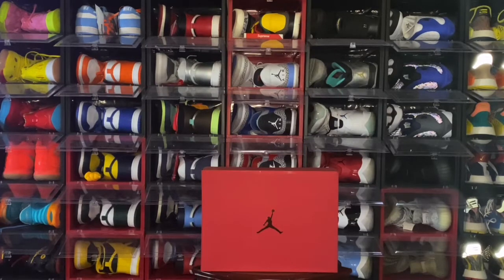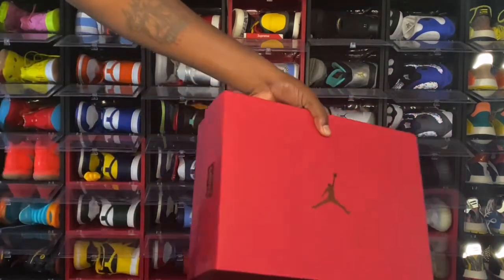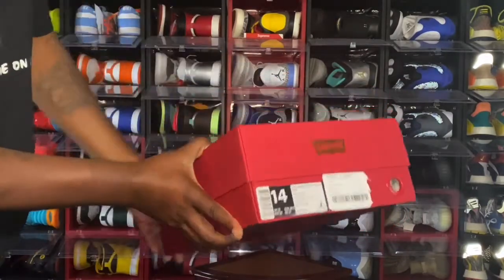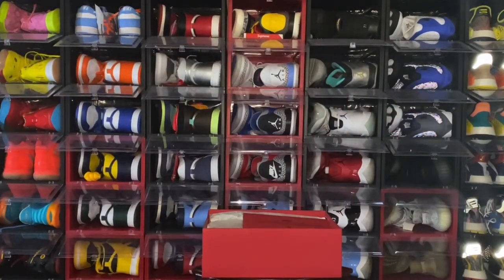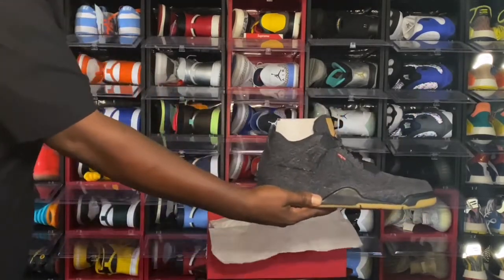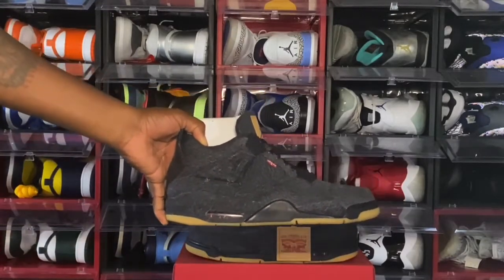LEVI’S X AIR JORDAN RETRO 4 “BLACK DENIM” 🔥🔥🔥 CUSTOMIZED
TitanicFeet Jack
190 Belle Terre Blvd. no. 2753

The Levi’s X Air Jordan 4 “Black Denim” overhauls the classic silhouette with materials and details traditionally associated with the iconic American denim brand. In addition to the black denim that covers the upper and midsole, the shoe is accented with Levi’s signature red tab on the quarter panel. Another Levi’s trademark — the “Two Horses’ paper patch — is rebranded with a red Jumpman logo and positioned on the tongue, featuring tan coloring that’s matched by a gum rubber outsole. These retailed for $225.